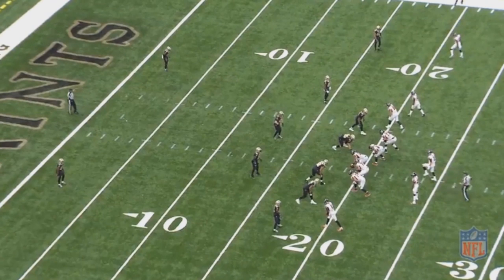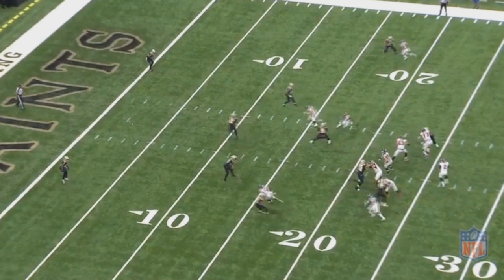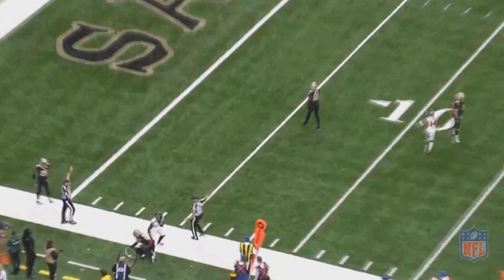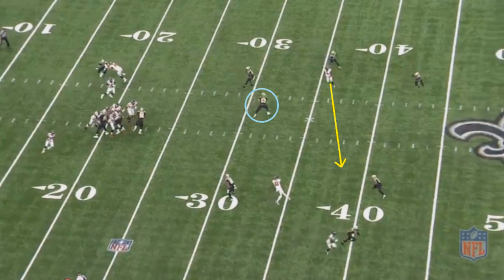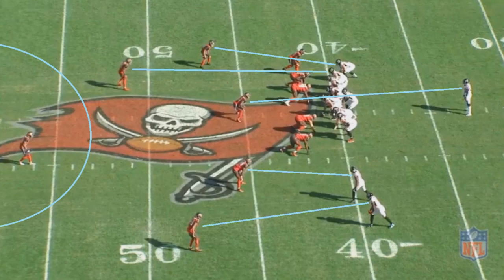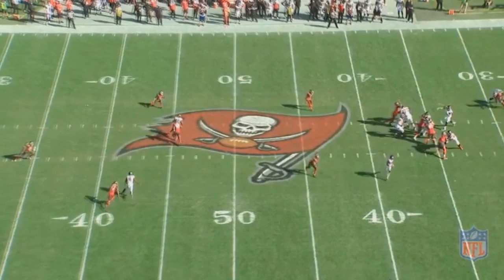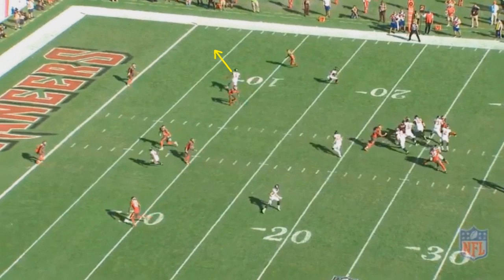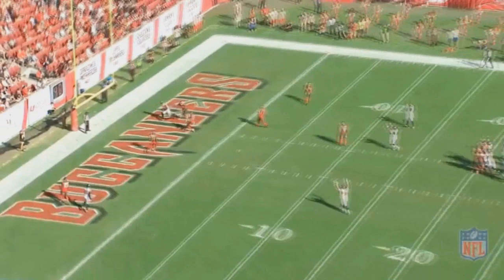Film Study: What makes Julio Jones nearly unstoppable